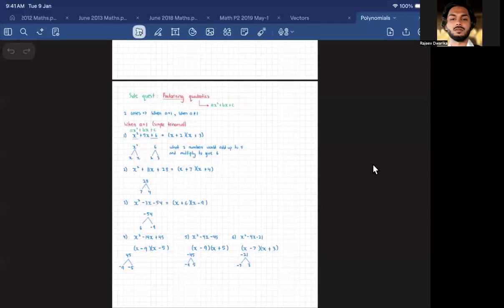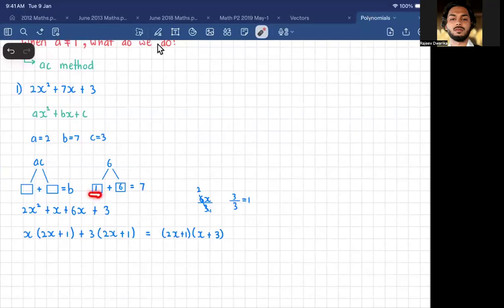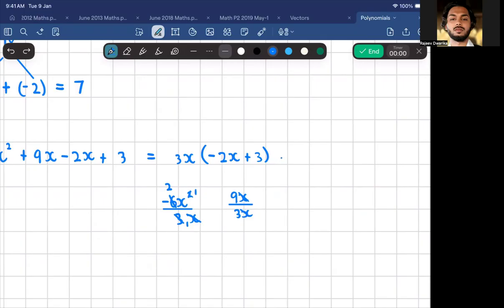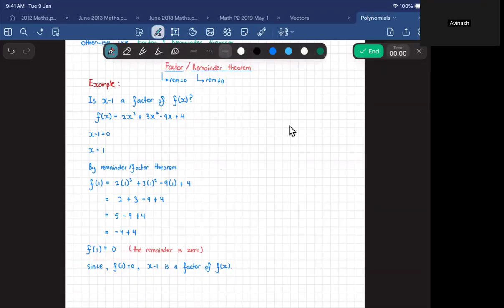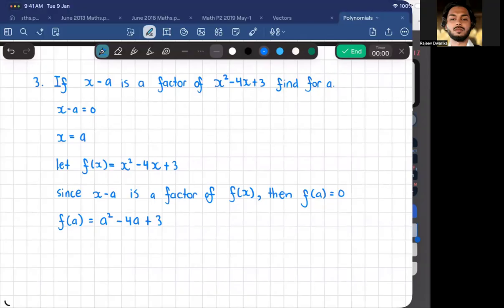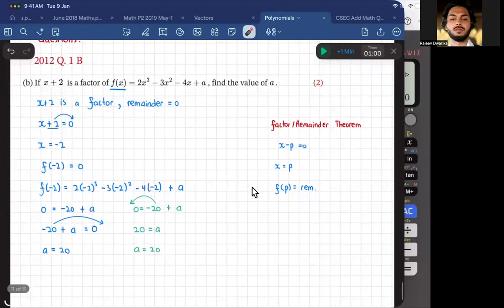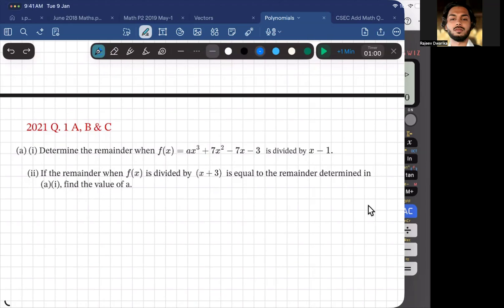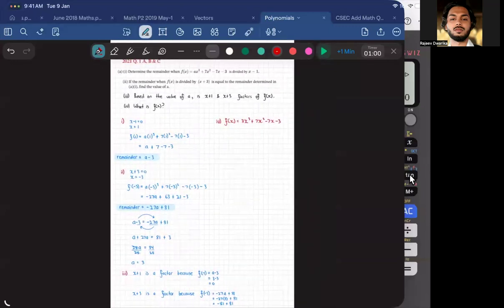Factorising Quadratics (a ≠ 1), Remainder/Factor Theorem + CSEC questions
In this video we looked at how to factorise quadratics using the ac method as well as do some CSEC questions on Remainder/Factor Theorem.